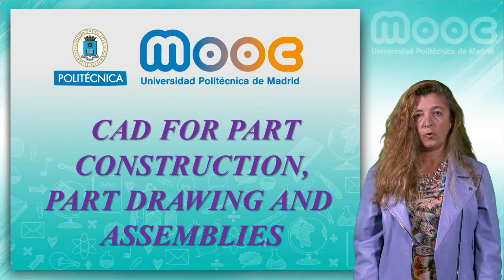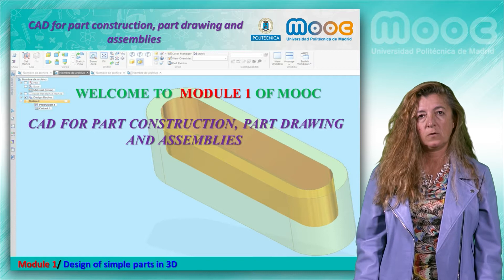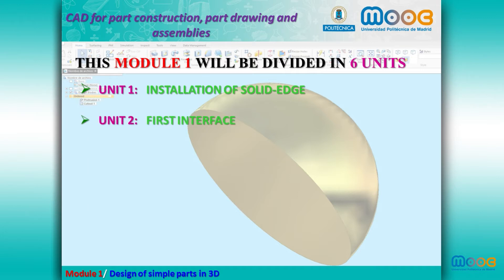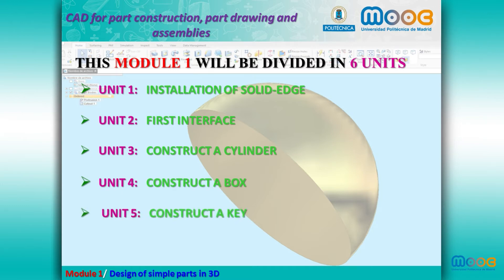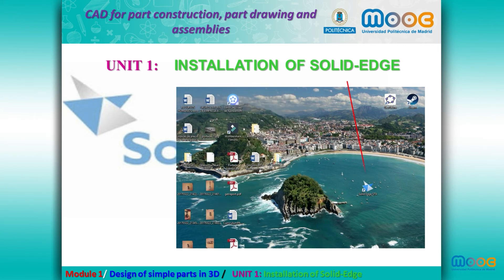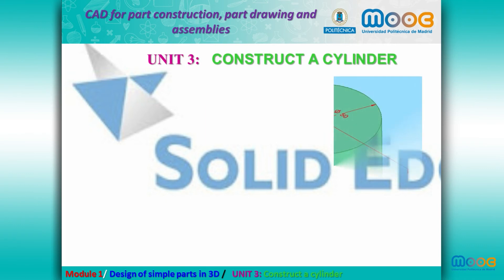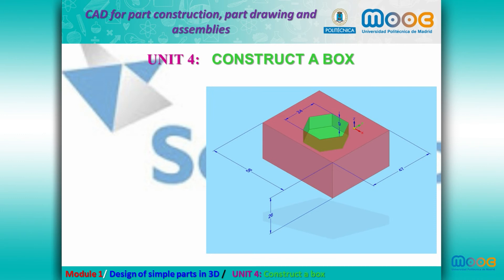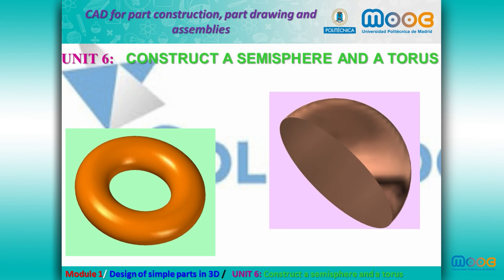MOOC CAD: Design of simple parts in 3D. Introduction. Module 1